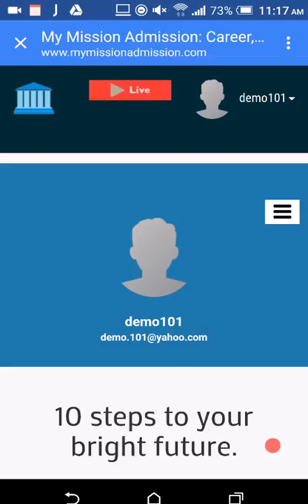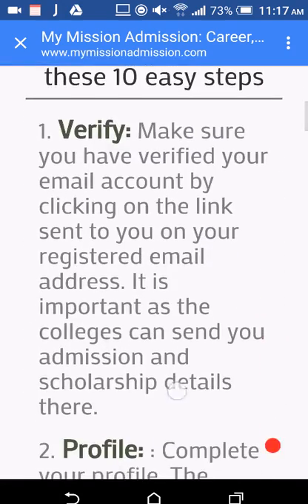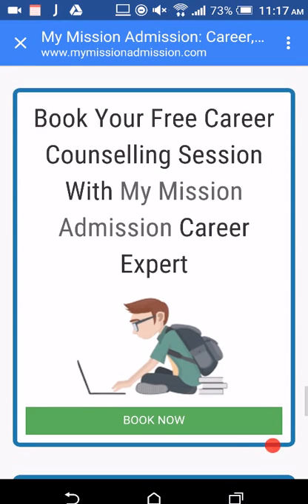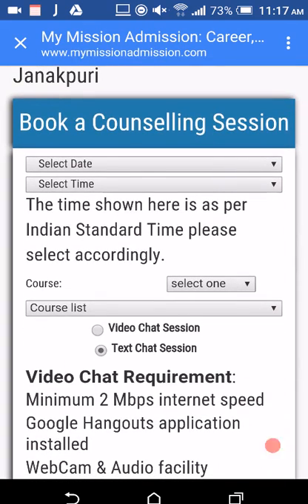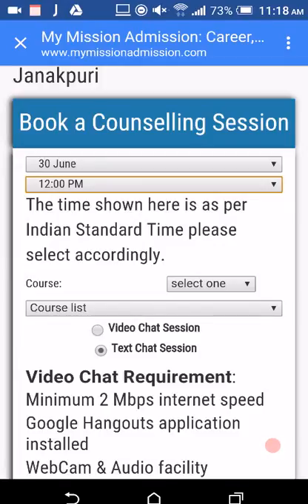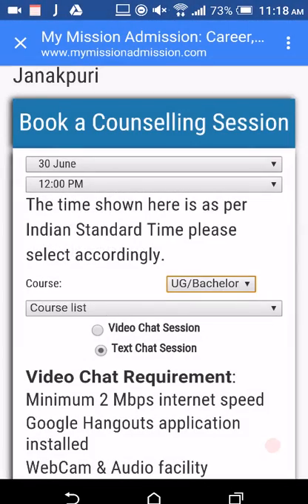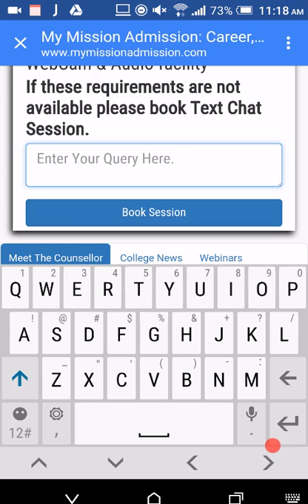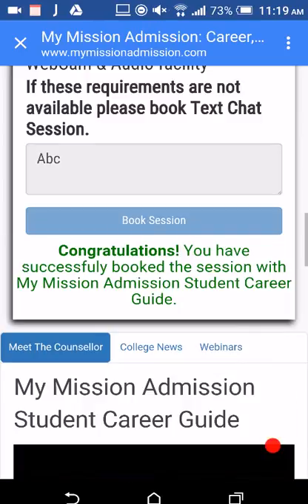How to Book Session